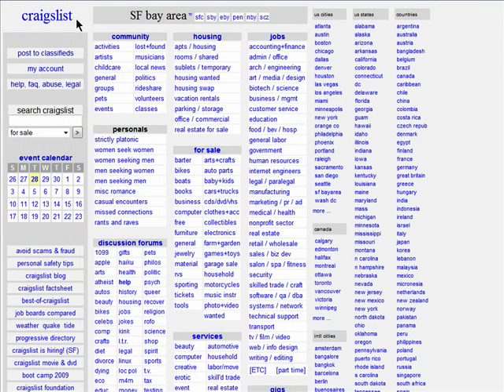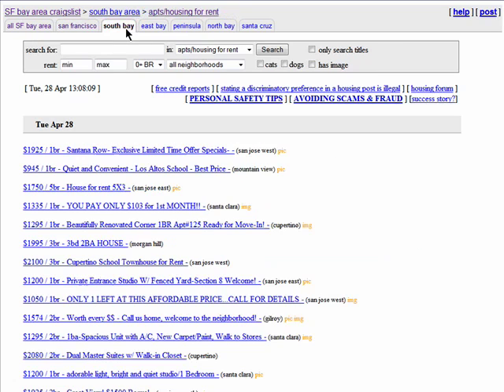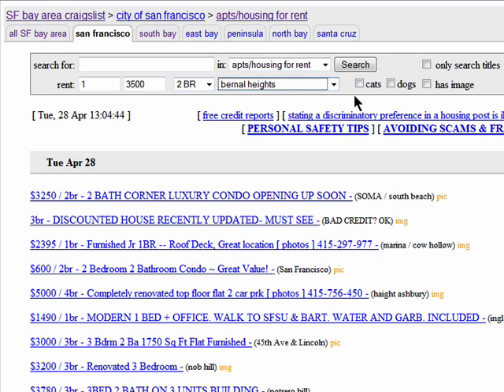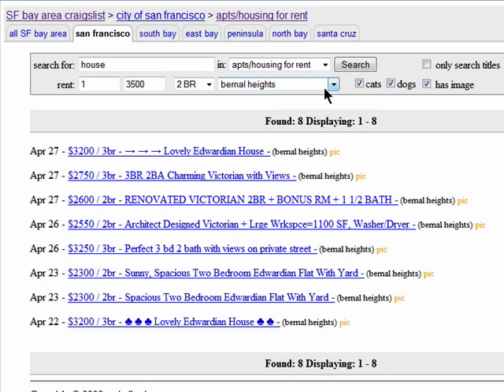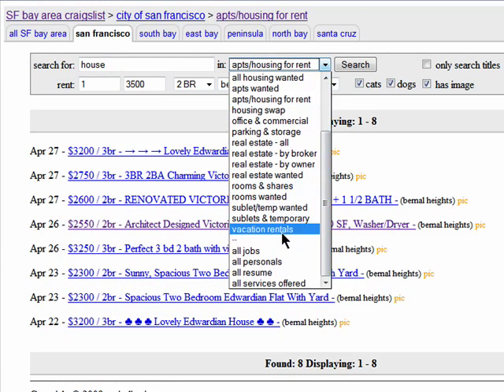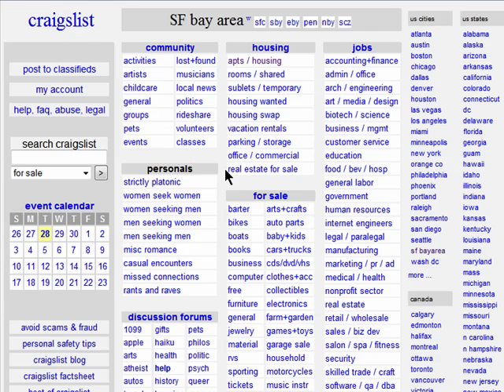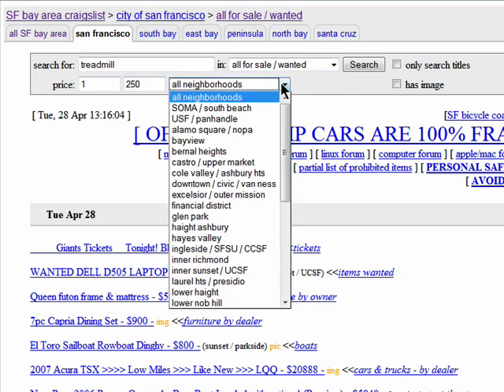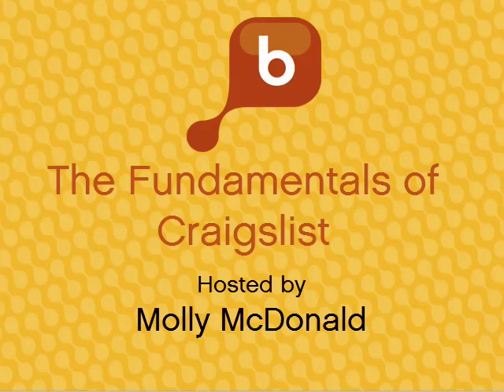Narrowing down your craigslist search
With hundreds or even thousands of listings being posted every day to your local craislist portal, it's easy to feel information overload.  A Internet tutorial series by butterscotch.com.